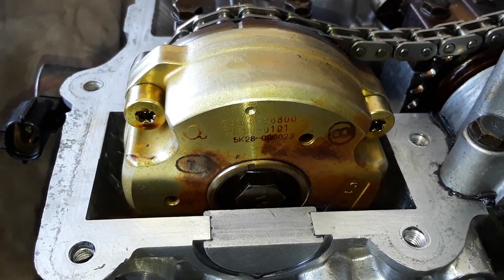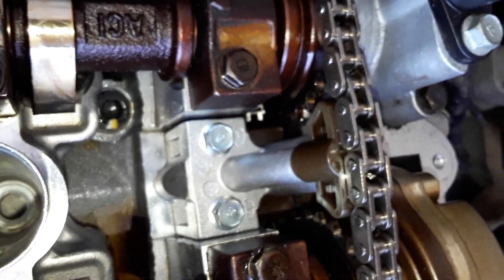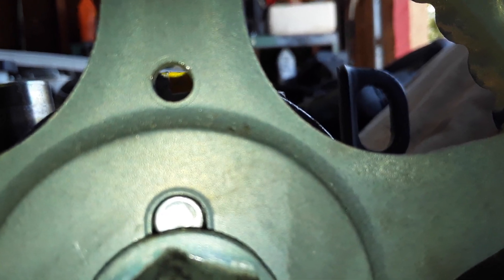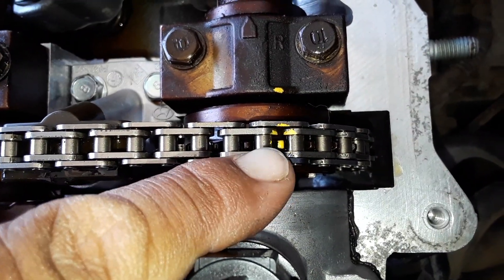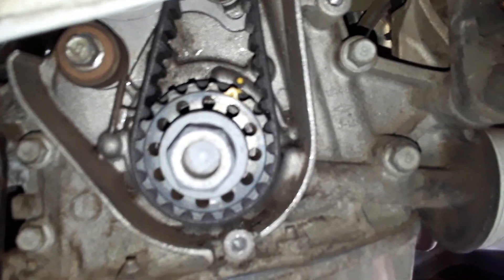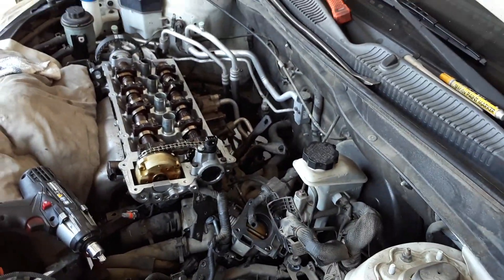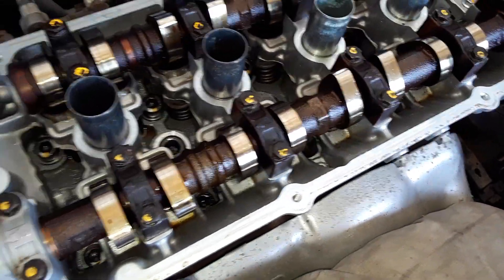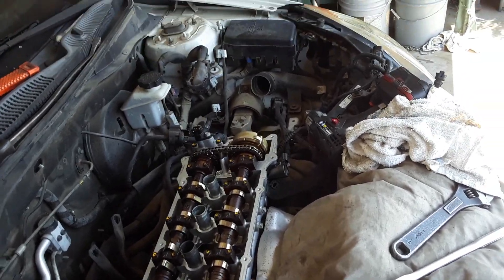Documenting my timing marks on a 2009 Hyundai Accent 1.6 L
Documenting timing marks for Daniel to see for himself